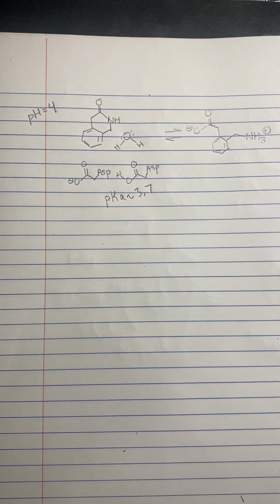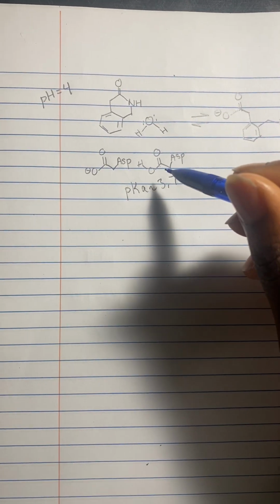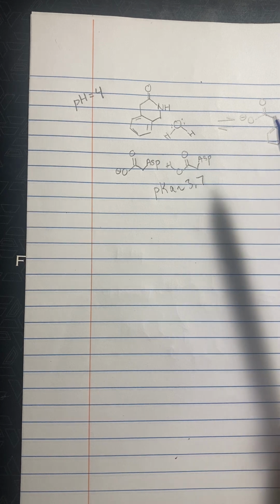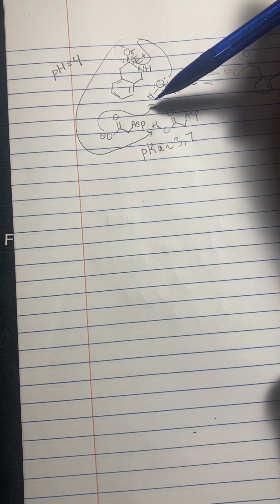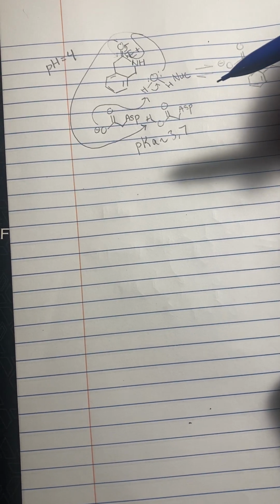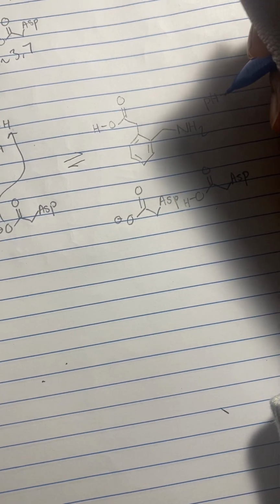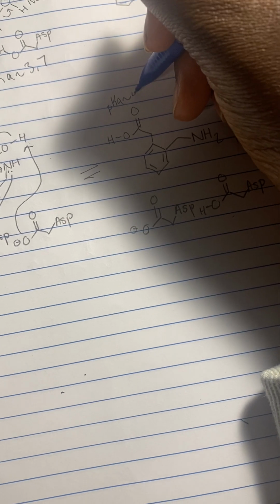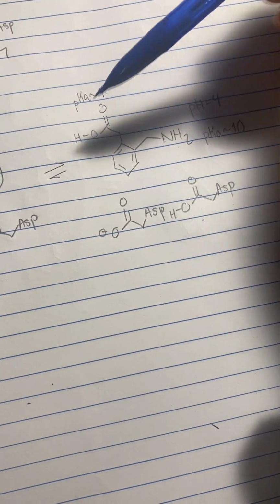Teach a Mechanism